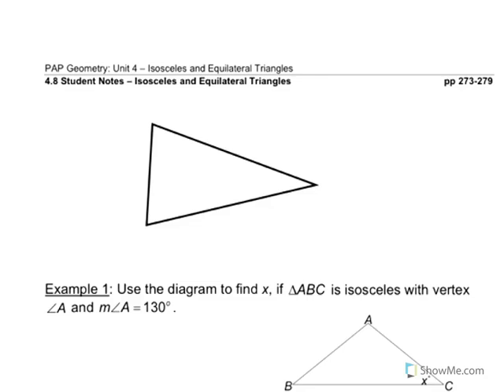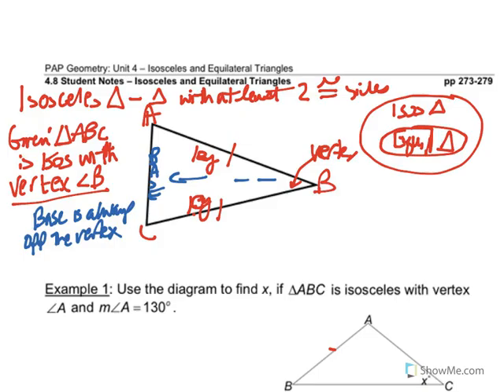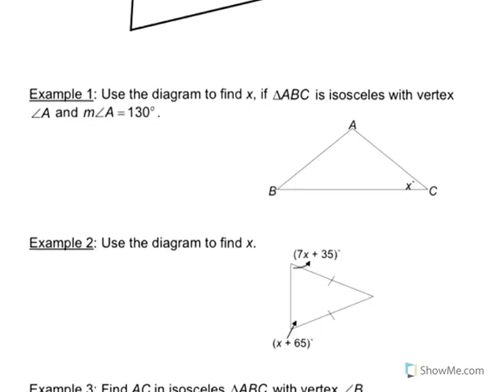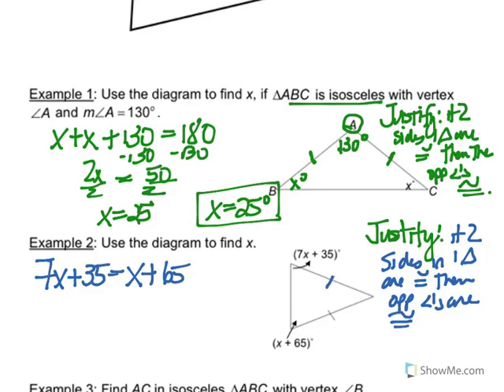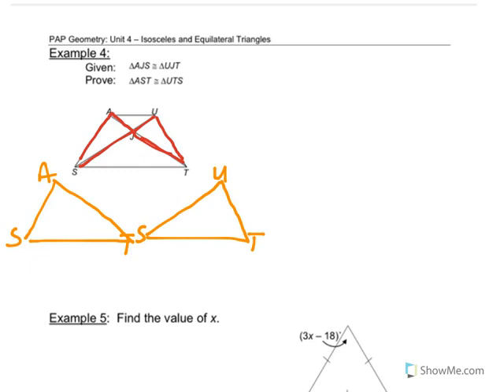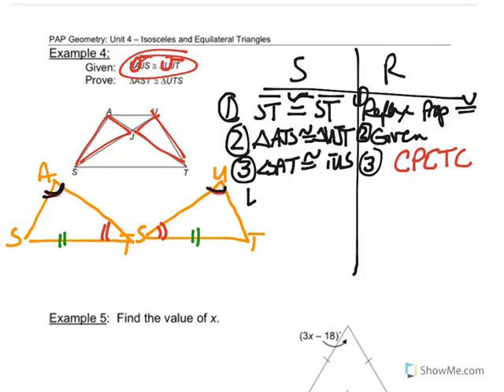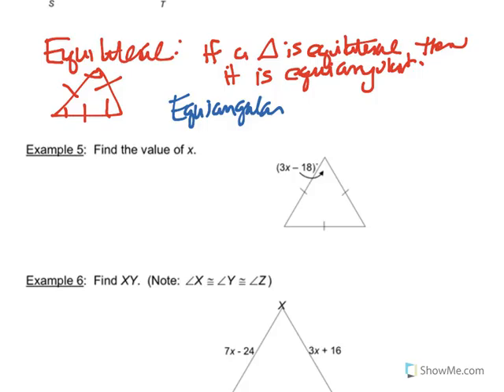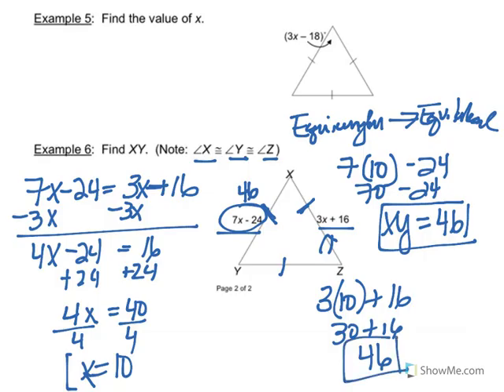4 3 Geometry Isosceles and Equilateral Triangles formerly 4 8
Video Lesson describes how to find angle and side measurements when dealing with Isosceles and Equilateral Triangles